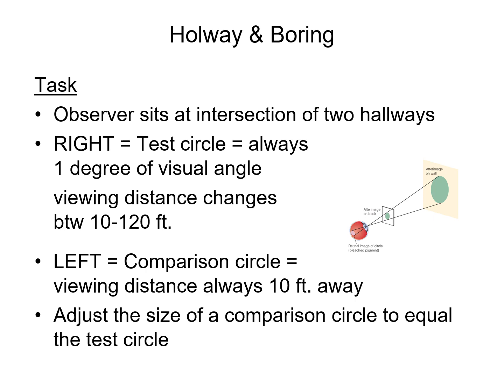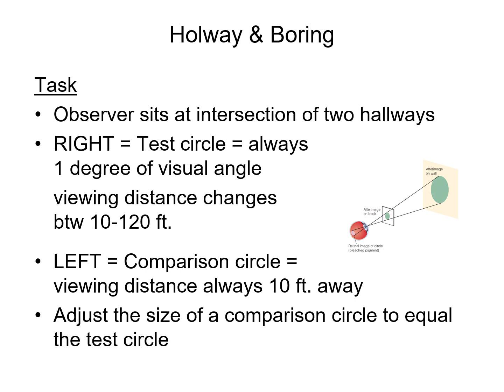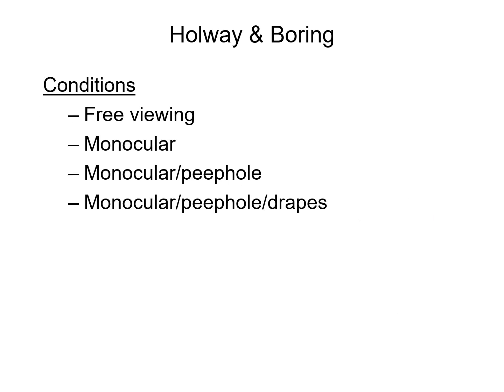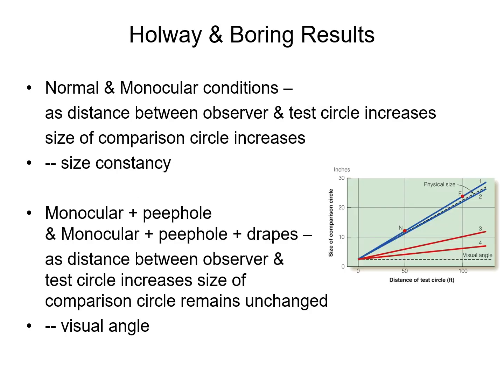Lecture18d DepthAndSize IV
The last part of Depth and Size discusses Size more clearly and how perceived depth influences our interpretation of size (in addition to size informing us about depth as we saw earlier). A couple of illusions are addressed. There are so many more neat illusions !